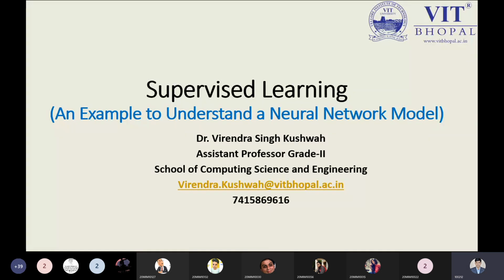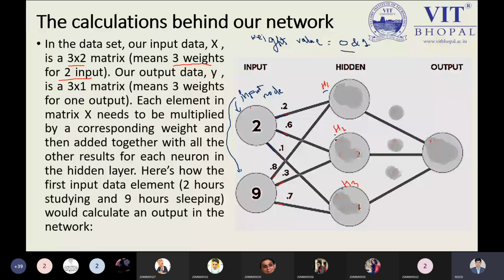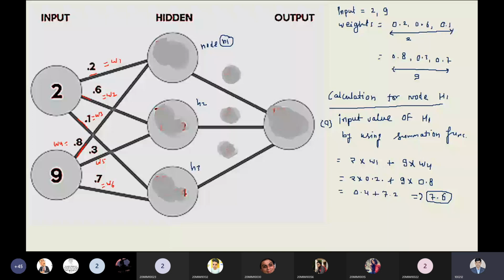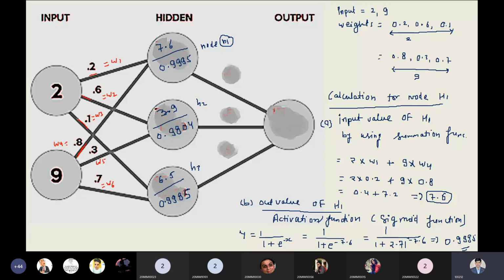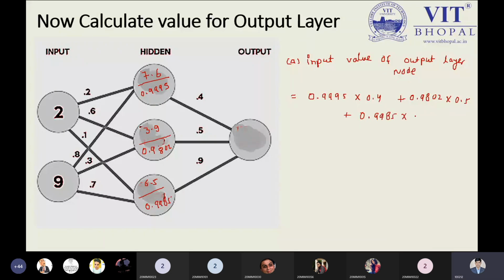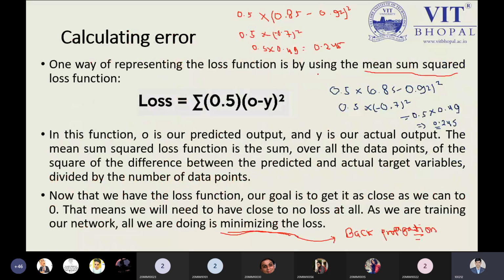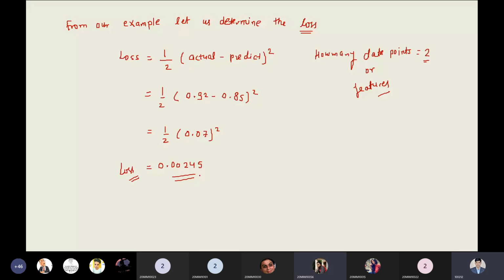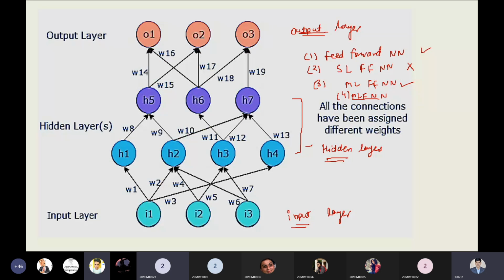An Example to Understand a Neural Network Model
In a neural network, we have the same basic principle, except the inputs are binary and the outputs are binary. The objects that do the calculations are perceptrons. They adjust themselves to minimize the loss function until the model is very accurate.